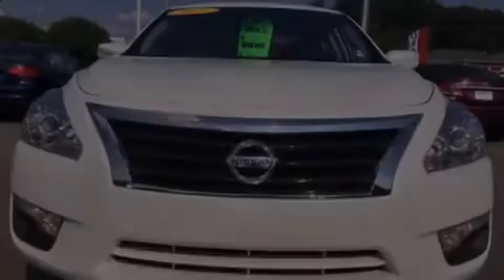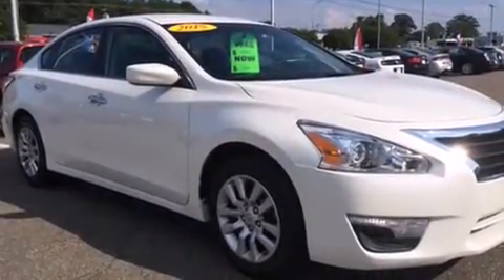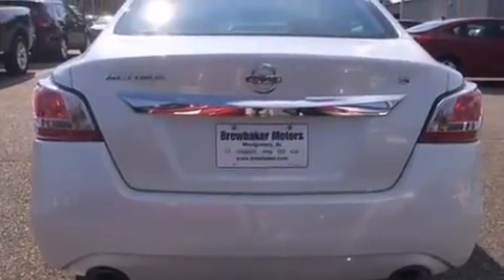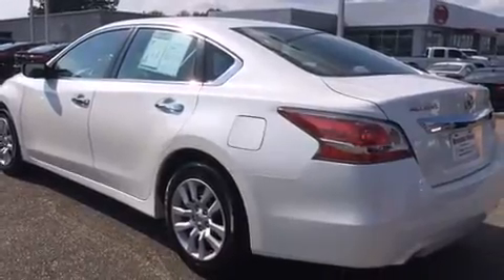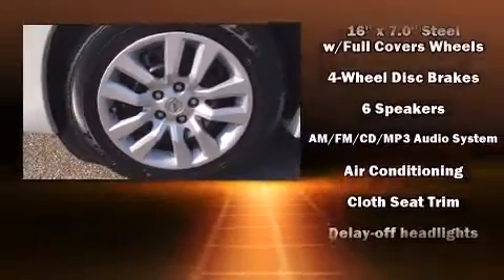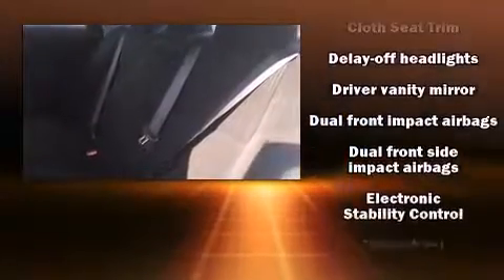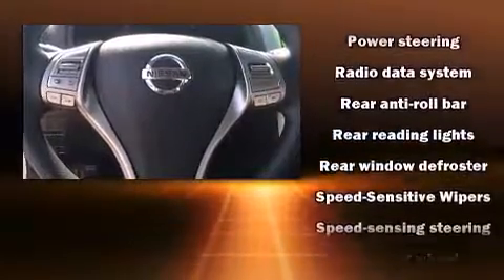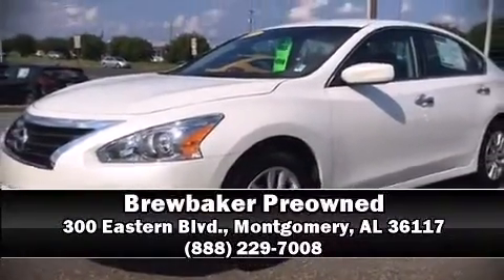2015 Nissan Altima 2.5 in Montgomery, AL 36117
Brewbaker Preowned
300 Eastern Blvd.

Outstanding design defines the 2015 Nissan Altima. With less than 40,000 miles on the odometer, this 4 door sedan prioritizes comfort, safety and convenience. Smooth gearshifts are achieved thanks to the efficient 4 cylinder engine, and for added security, dynamic Stability Control supplements the drivetrain. Top features include air conditioning, delay-off headlights, variably intermittent wipers, front bucket seats, power door mirrors, power windows, an overhead console, and much more. With side curtain airbags supplementing the rest of the safety network, you can be assured that you and your passengers will experience top-tier protection. A Carfax history report indicates just one previous owner. Our experienced sales staff is eager to share its knowledge and enthusiasm with you. They'll work with you to find the right vehicle at a price you can afford. Stop in and take a test drive!